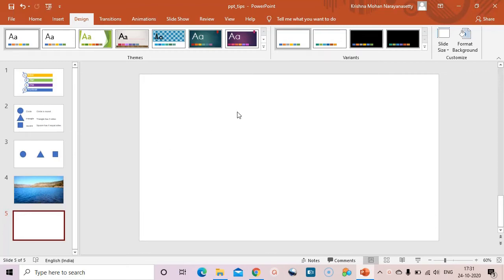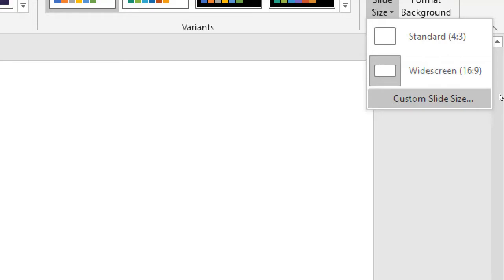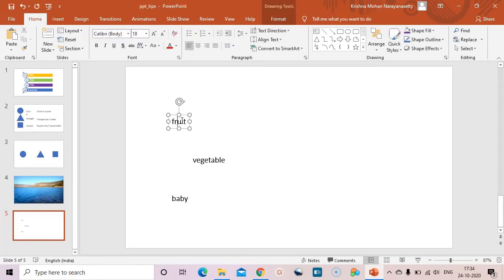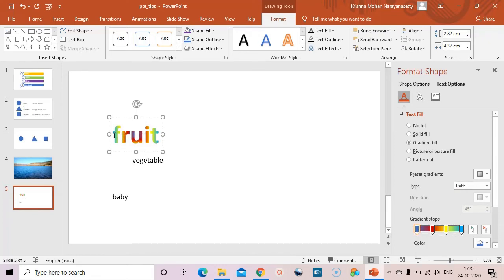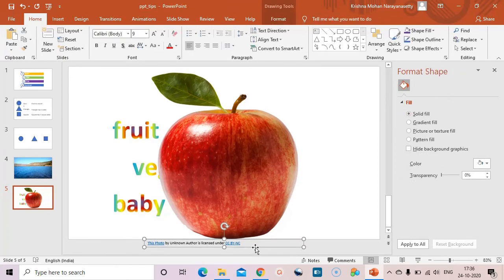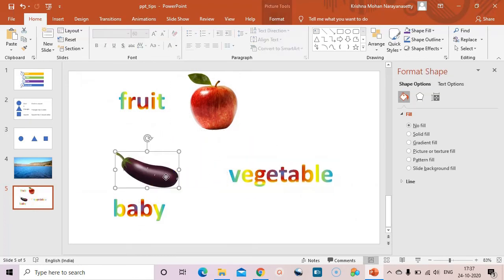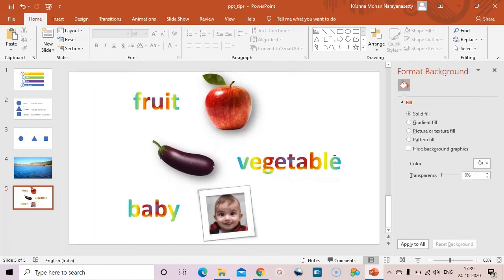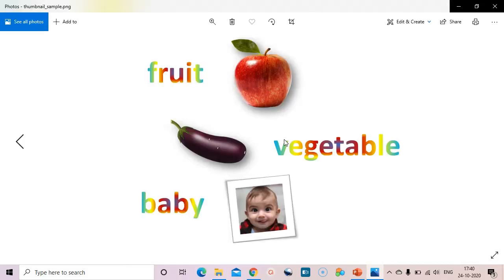How to make a Thumbnail in PowerPoint